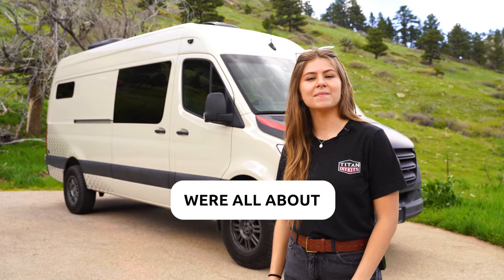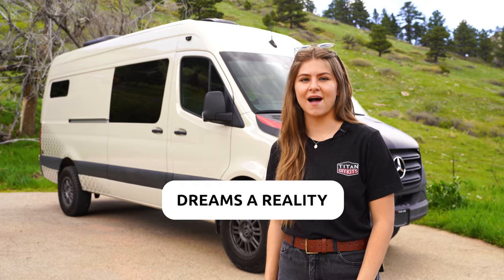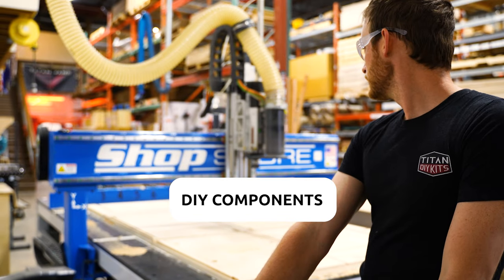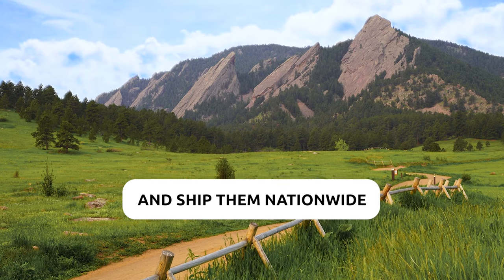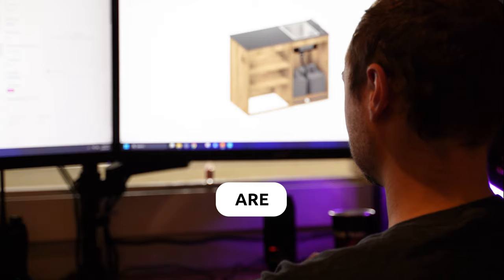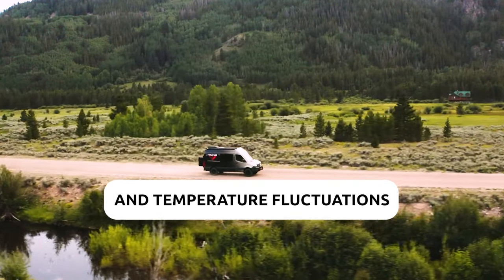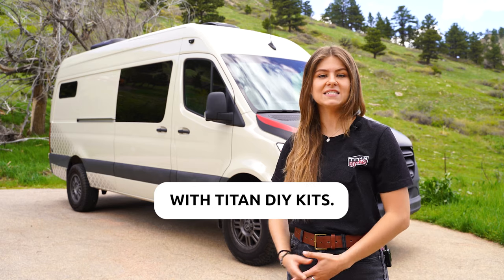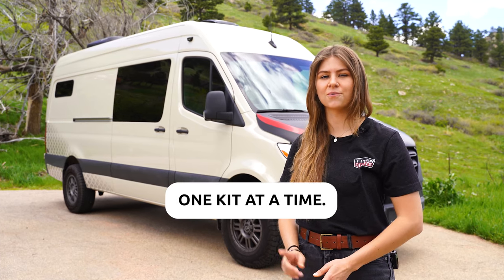Titan DIY Kits - DIY Kits for Camper Vans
Titan DIY Kits empowers camper van owners and builders to build the van of their dreams. Enabling them to add to their builds at their own pace and budget.

We sell components, accessories, and DIY kits for camper vans.